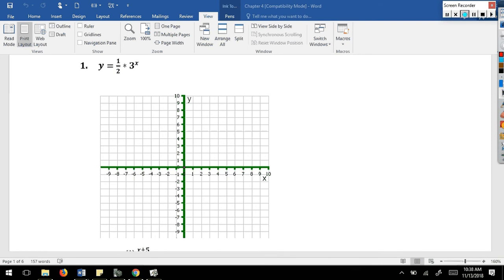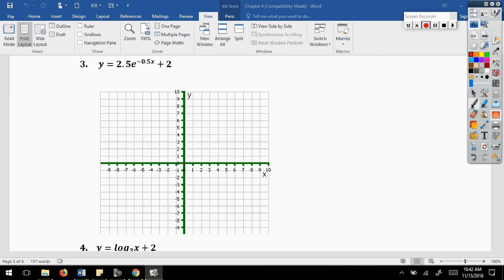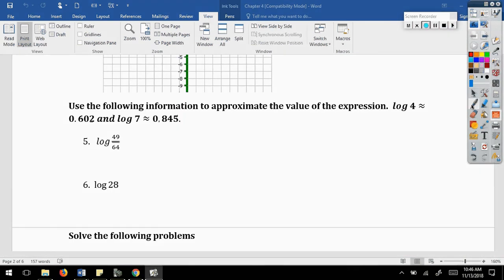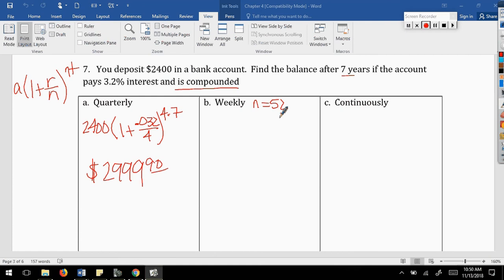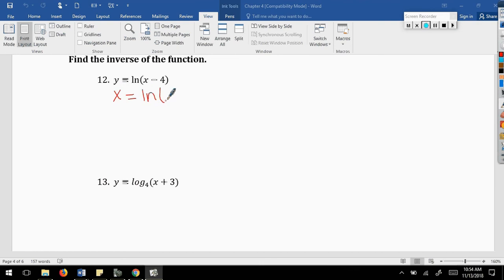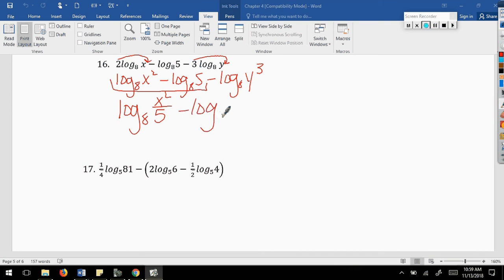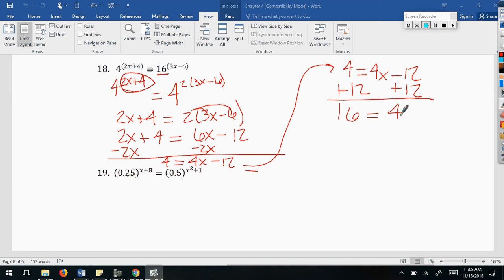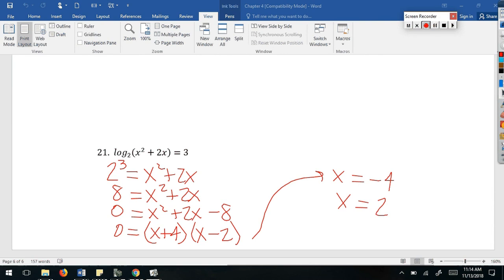Chapter 4 Review